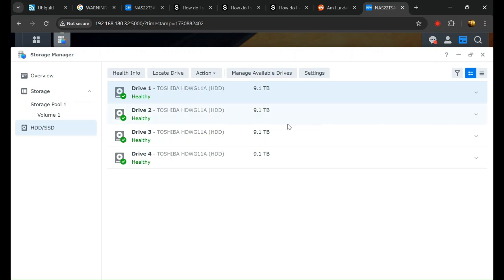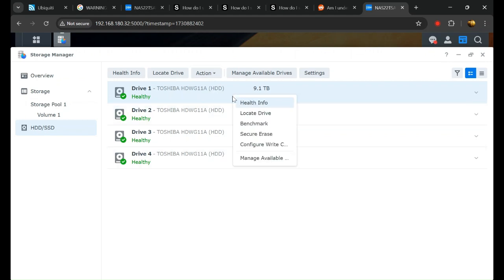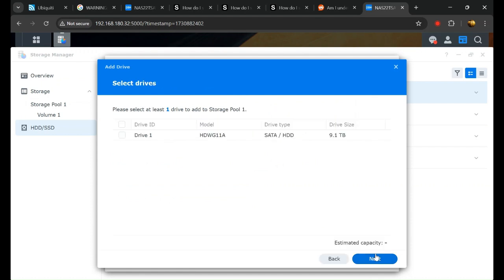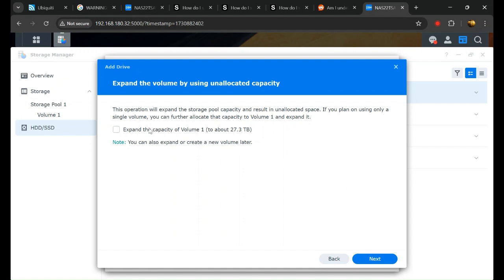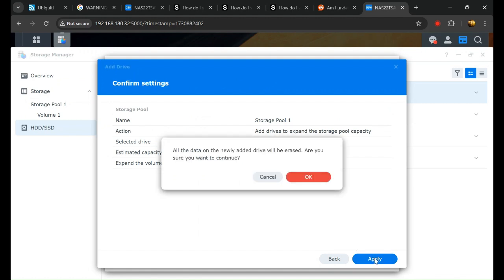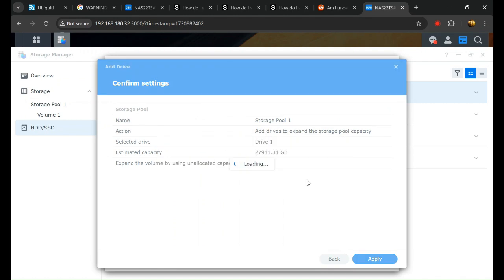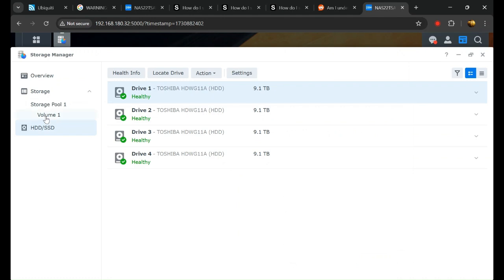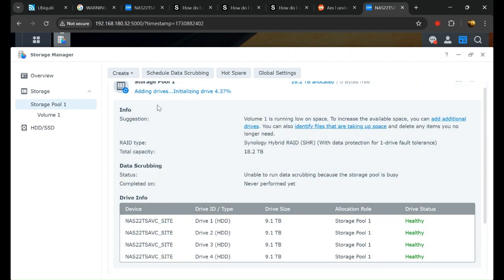Synology Storage Expansion: Step-by-Step Disk Addition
Run out of storage space? Learn how to easily expand your Synology NAS by adding a new disk! Follow this simple step-by-step guide and increase your storage capacity in minutes.

Adding a disk only,  what could go wrong?

1. No need to power off NAS. Pull out the spare disk tray, put disk on top, tie just one screw on each side - why do more?
2. Push it into slot hard, slack will cause statics and heat to gather at the contacts.
3. Login to Synology admin portal, usually 192.168.??.??:5000
4. Follow the steps on the video.
5. Profit as usual.